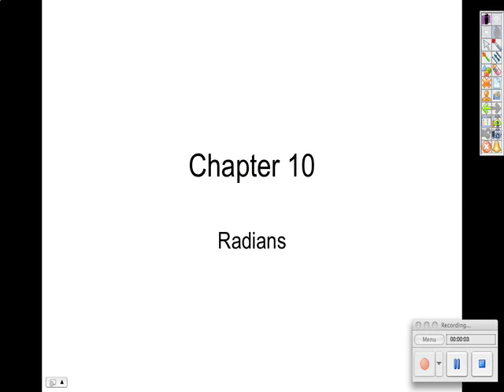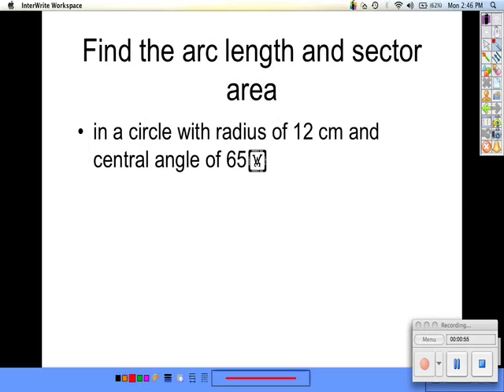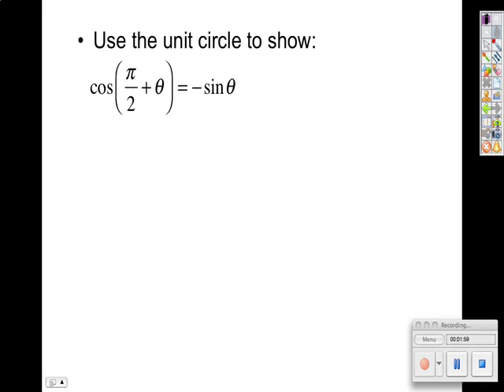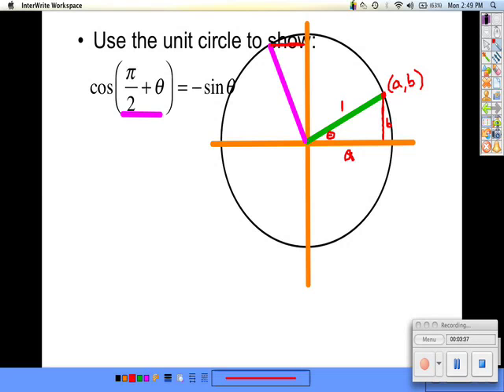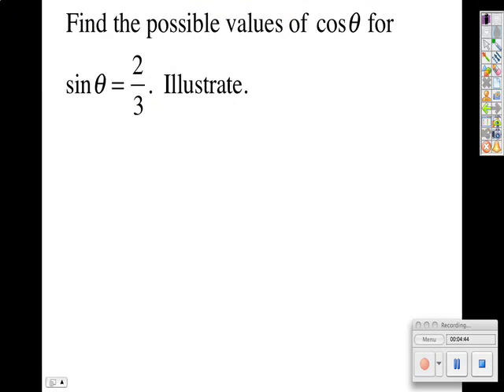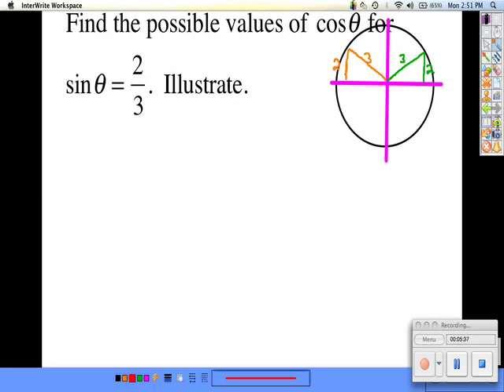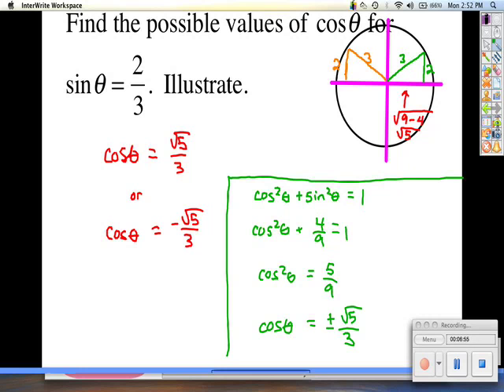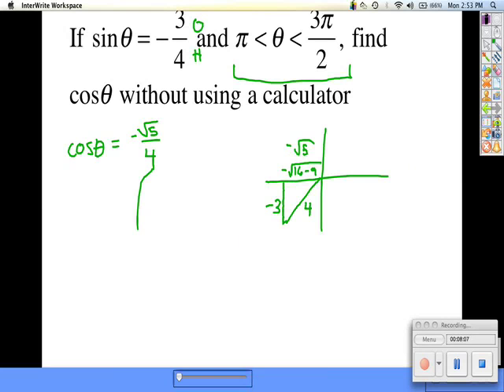Unit Circle and Radians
ch10ABC2

Included:
Radian Measure
Arc Length and Sector Area
Unit Circle and Trig Ratios